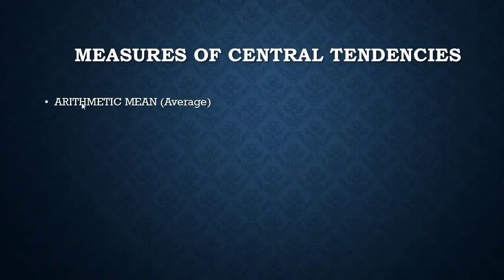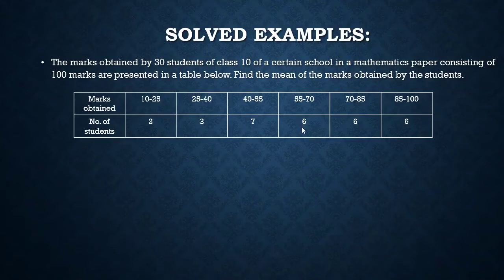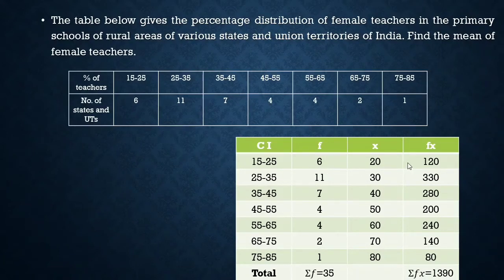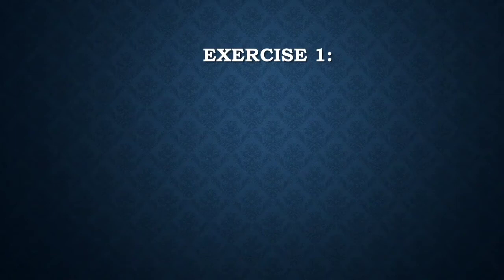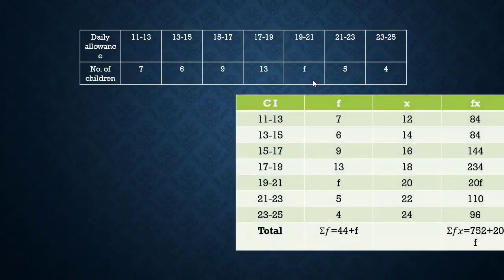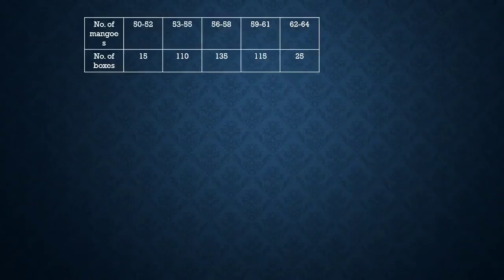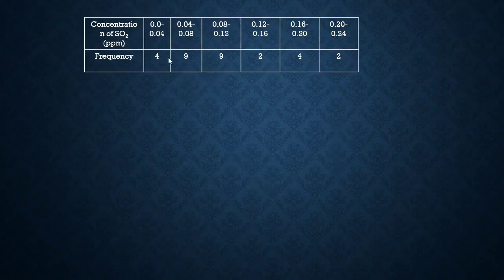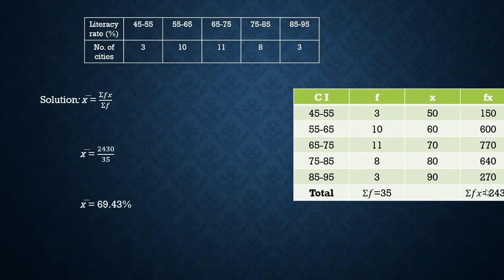Class 10: Mathematics- Statistics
Calculation of mean by direct method